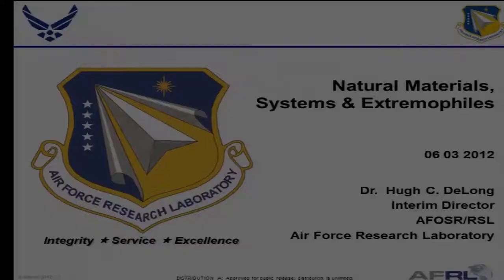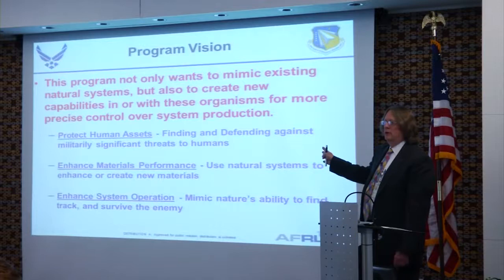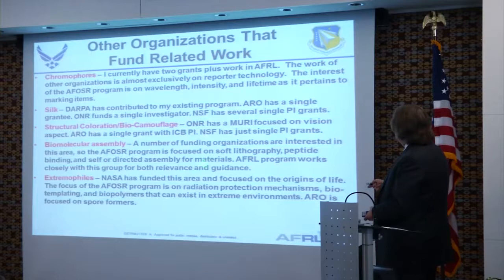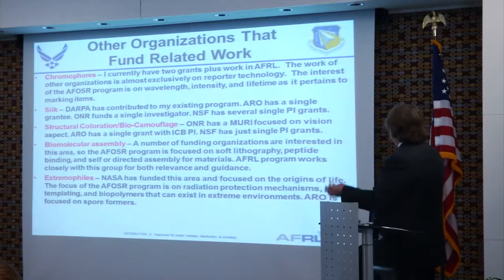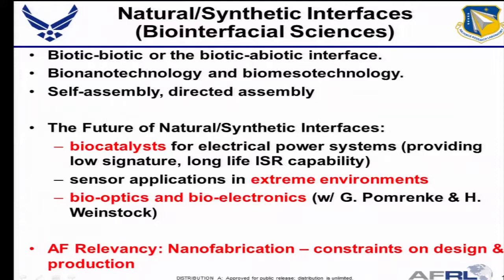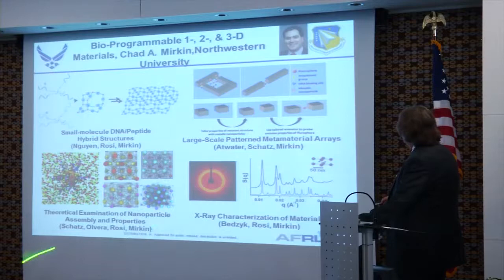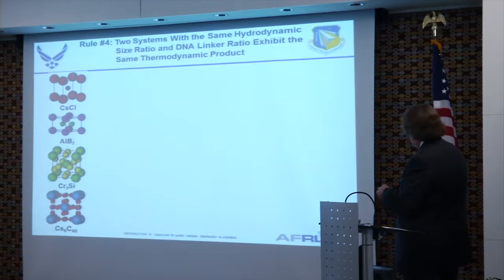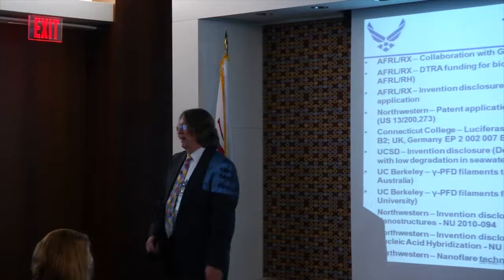Dr. Hugh De Long - Natural Materials, Systems and Extremophiles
Dr. Hugh De Long presents an overview of his program - Natural Materials, Systems and Extremophiles - at the AFOSR Spring Review 2012.